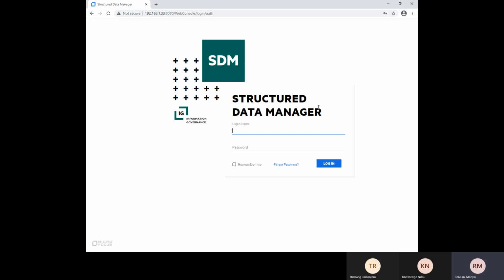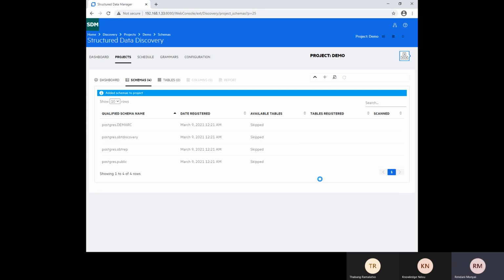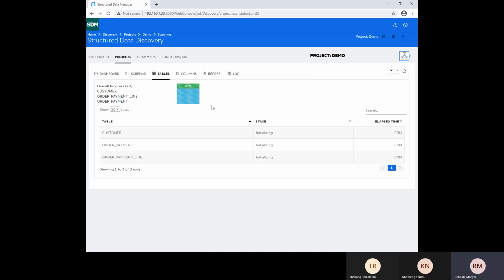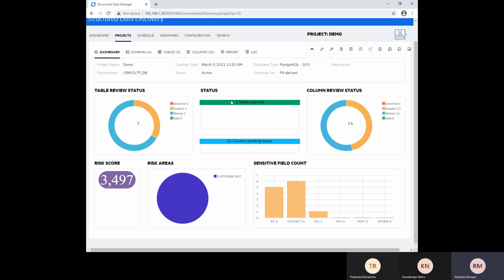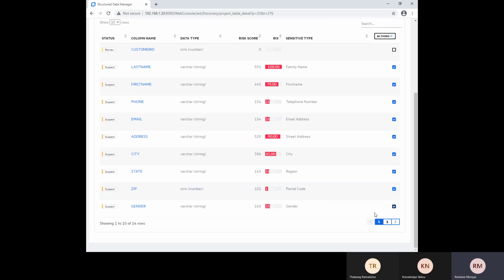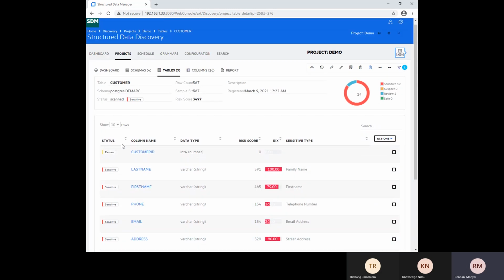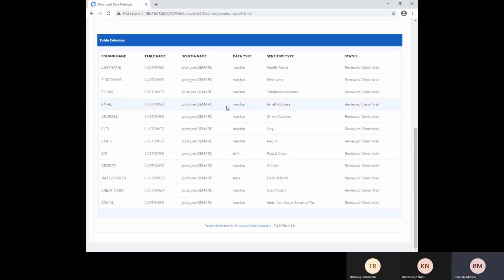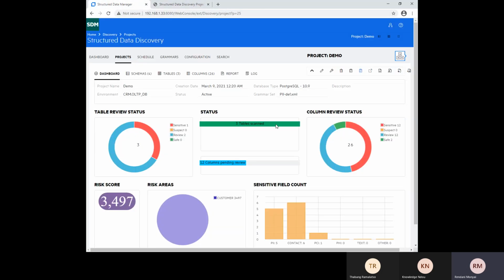SDM Presentation by BOATECH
See a demonstration of Boa Tech's integration with Structured Data Manager to discover sensitive data.